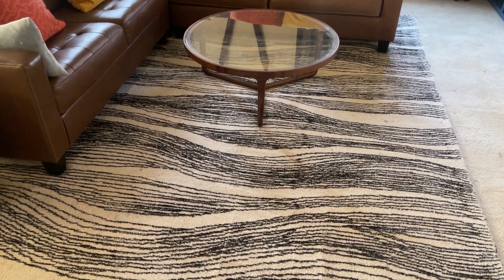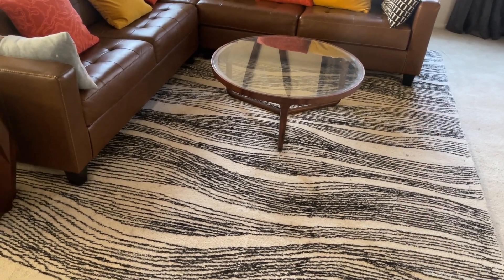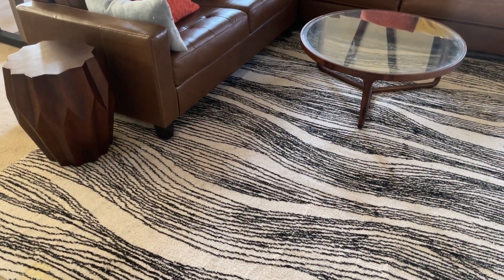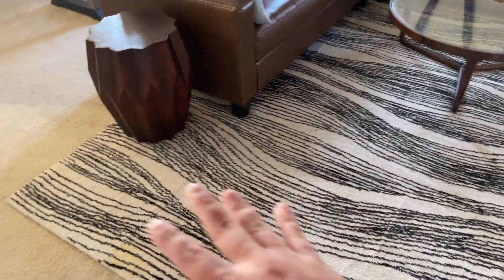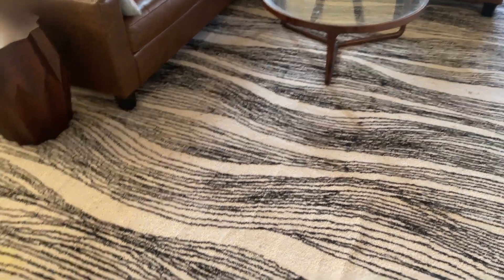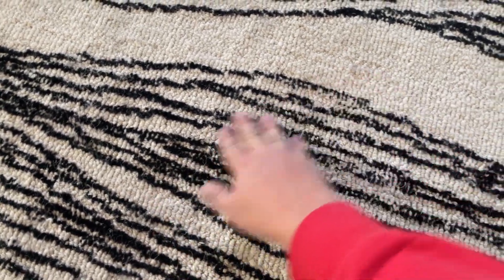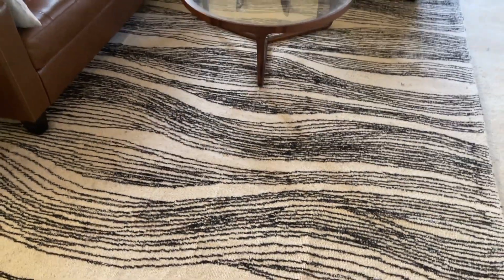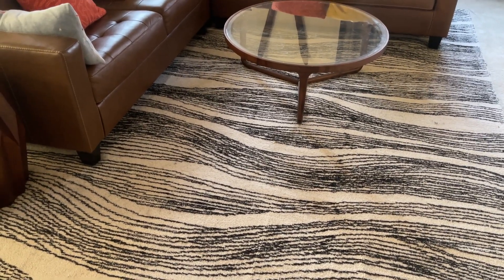Rug | Honest Review